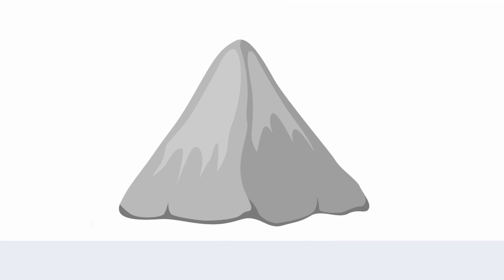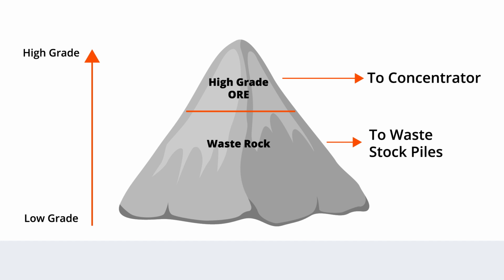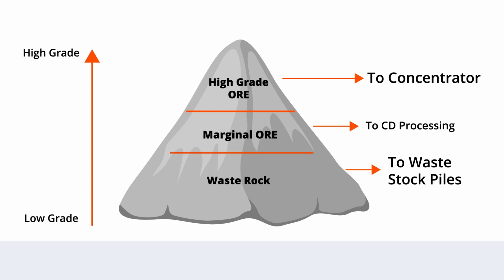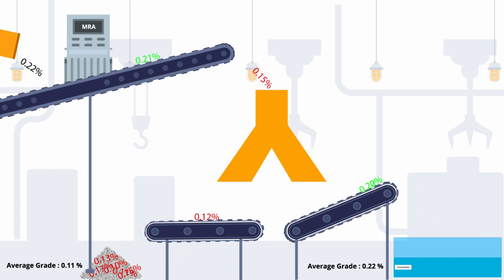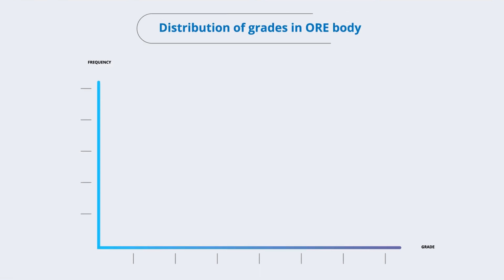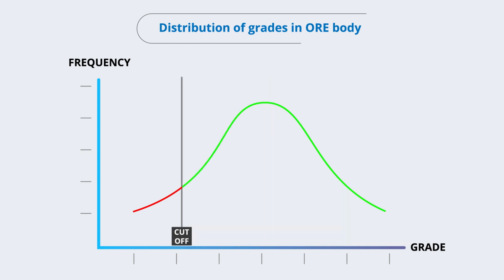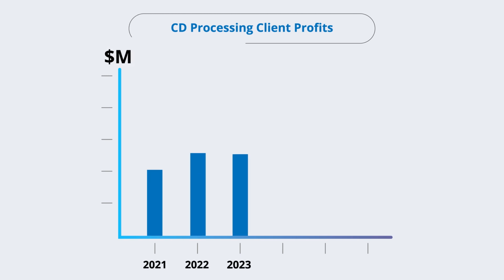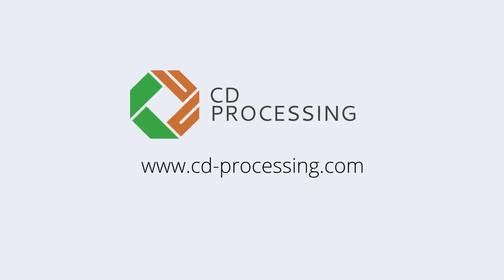Our Technology - CD Processing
This is a short video explaining a little about how our technology works in a real environment.